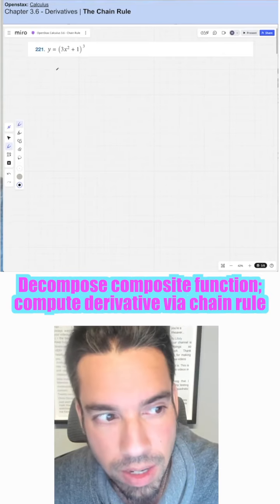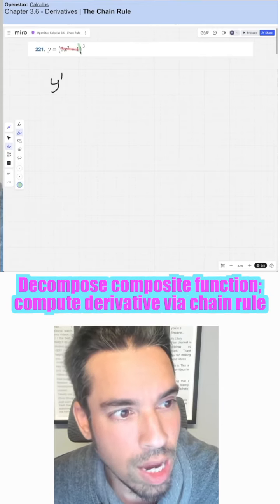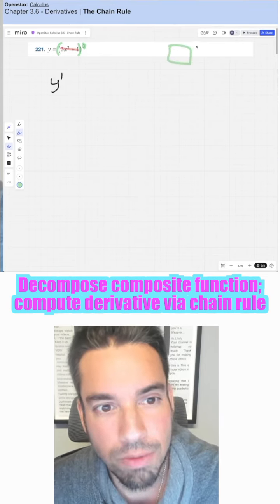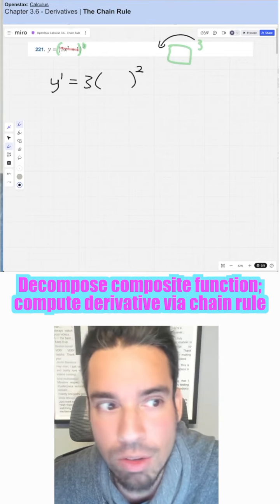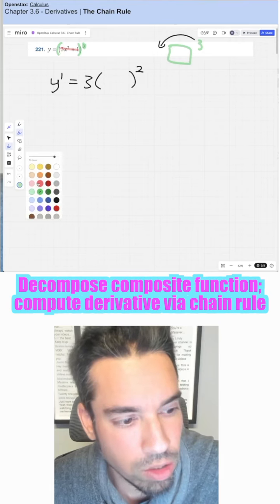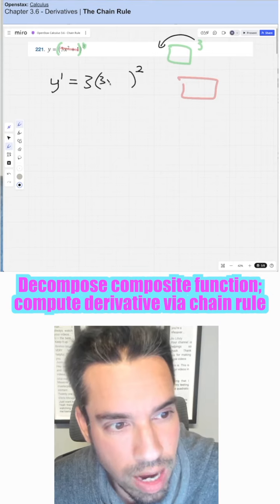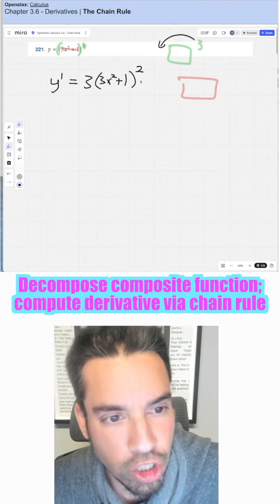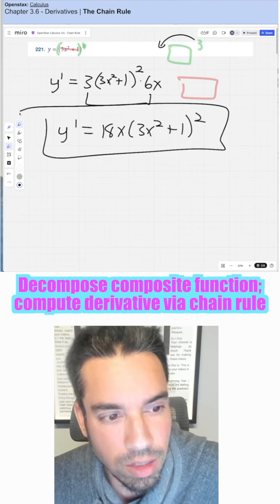Decompose composite function; compute derivative via chain rule